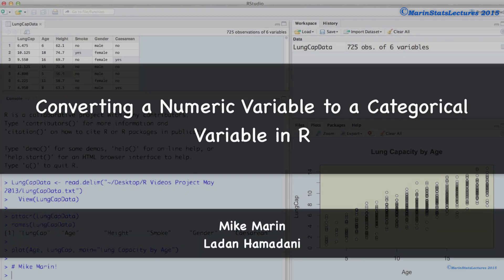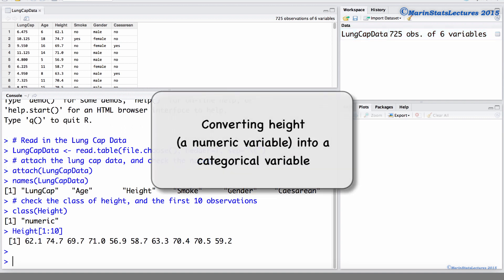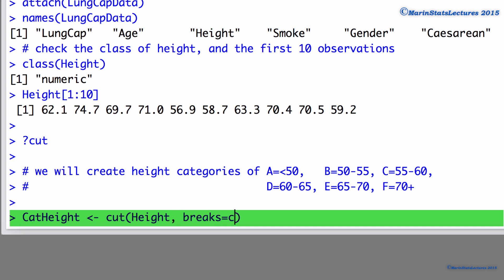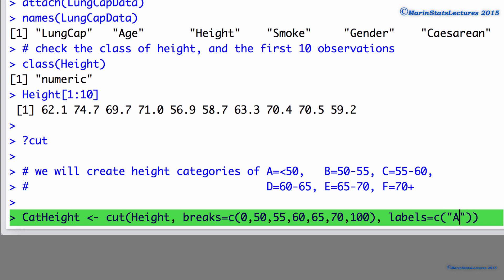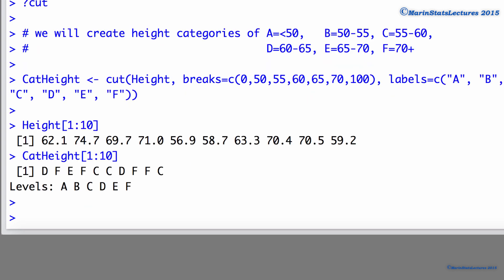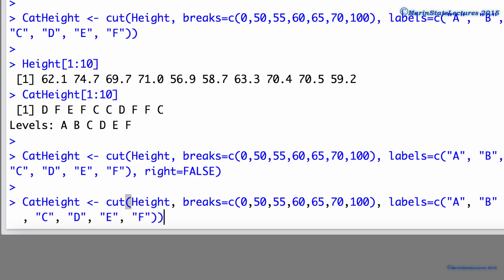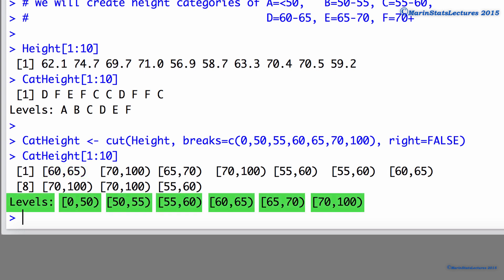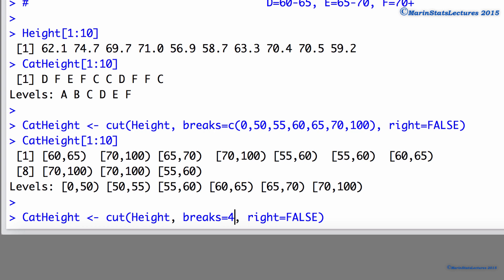Changing Numeric Variable to Categorical in R | R Tutorial 5.4 | MarinStatsLectures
Changing Numeric Variable to Categorical (Transforming Data) in R: How to convert numeric Data to categories or factors in R deal with nonlinearity in linear regression and more. More Statistics & R Programming Videos

In this R video tutorial we will learn to create a categorical variable (a factor or qualitative variable) from a numeric variable in R using the "cut" command (function). In this R video you will also learn how to label the categories and make the intervals left-closed or right-opened using the "labels" and "right" arguments.
Transforming data, converting a continuous variables into categorical variable or factors, is useful for making cross-tabulations for a variable, fitting a regression model when the linearity is not valid for the variable and more.

■Table of Content:

0:00:08 Why should we convert a numeric variable into categorical variable or factors
0:00:44 How to use the "cut" command in R to convert a continuous variable into a categorical variable
0:00:53 How to access the help menu for the “cut” function in R programming language
0:01:21 How to specify the break points for the new categorical variable in R
0:01:51 How does R treat the border observations in a categorical variable
0:02:08 How to name or label the categories that we created in R using the “labels” argument
0:02:57 How to change the way R treats the border observation in a categorical variable so that the intervals are left-closed or right-opened using the "right" argument within the "cut" command.
0:03:33 How to label the categories in a categorical variable in R programming language
0:04:43 How to tell R to create a certain number of categories or levels rather than specifying the break points ourselves

Follow MarinStatsLectures